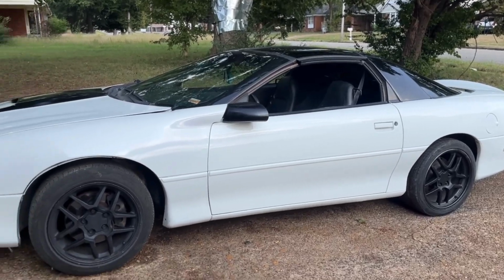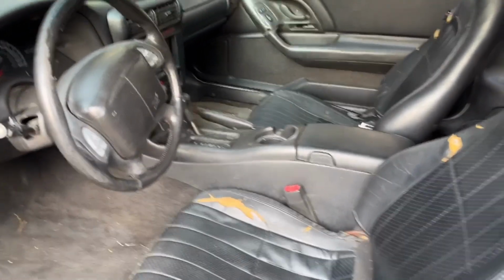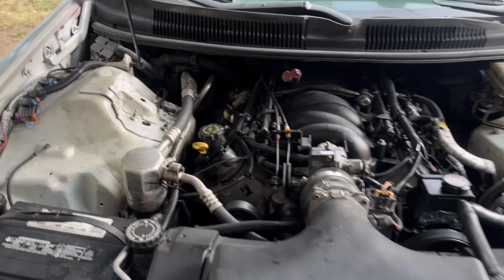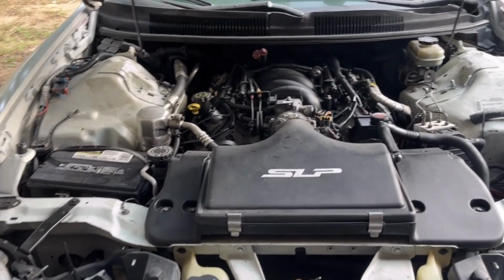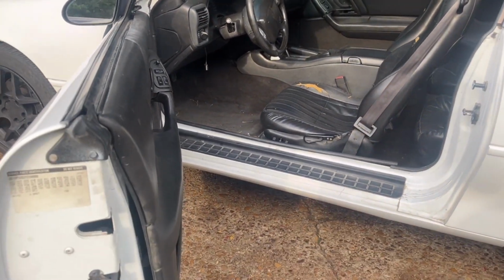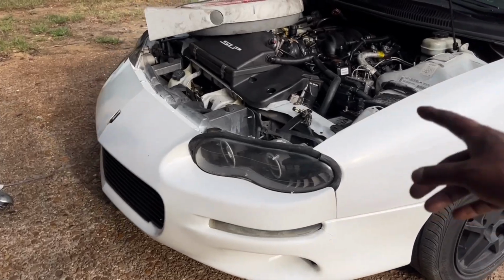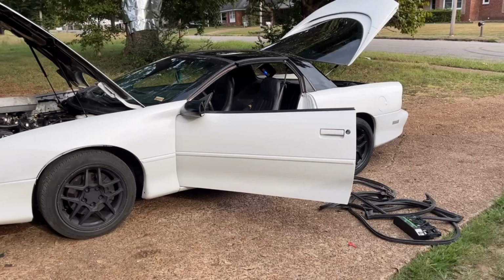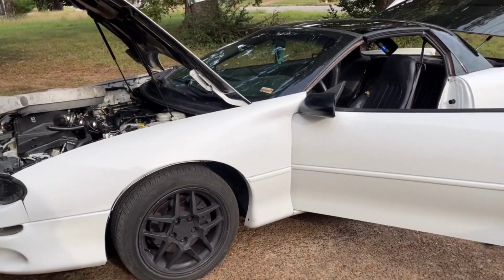$4,800 Camaro was it a good buy with Cam , Stall , Headers?